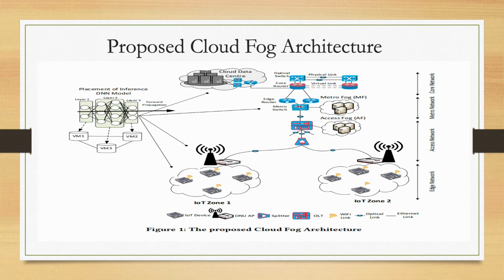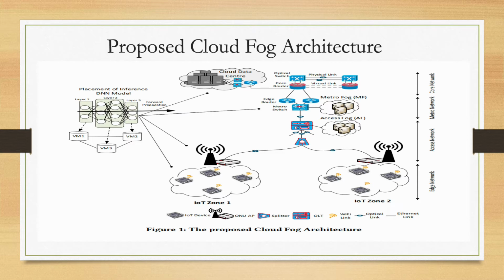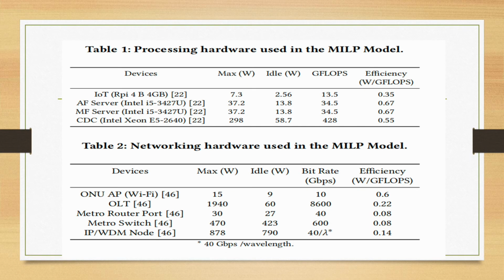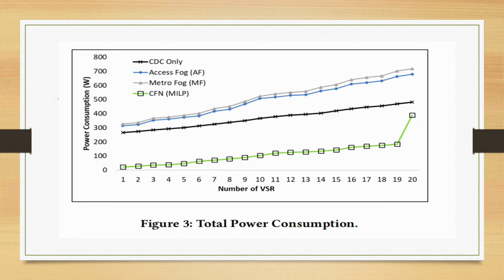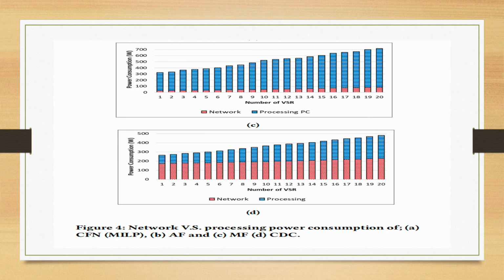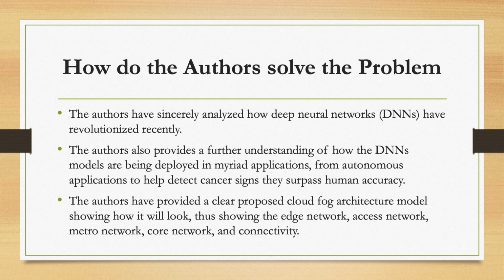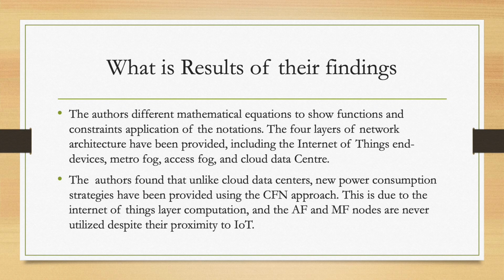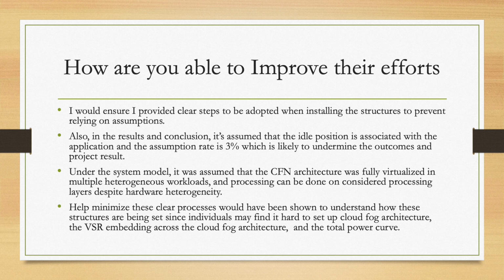Virtualized cloud fog CN 1 presentation